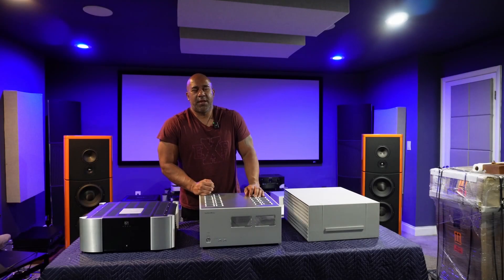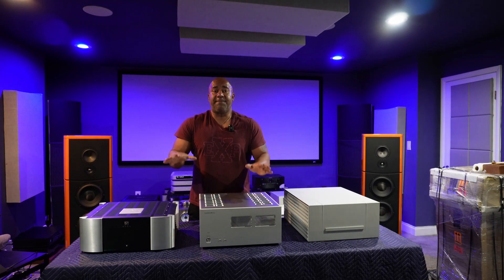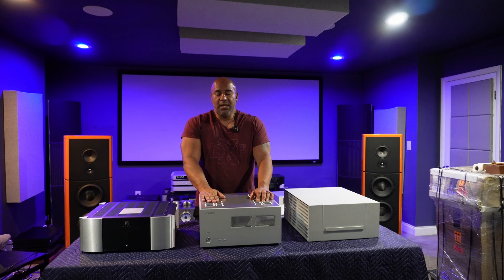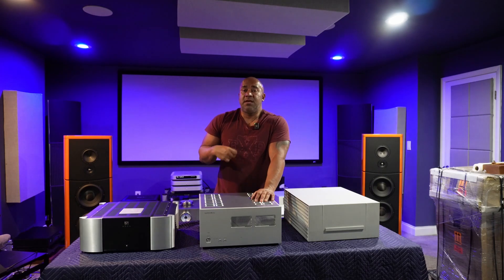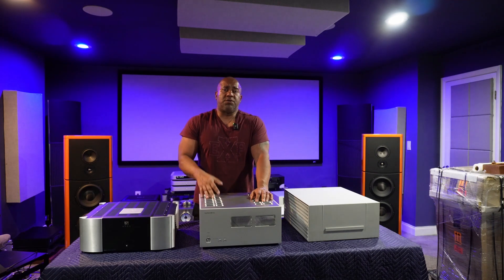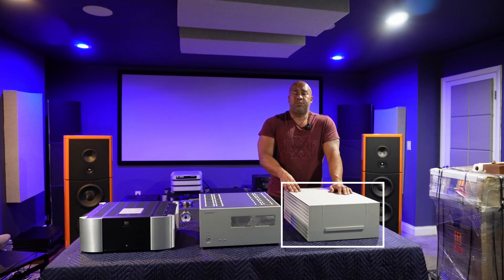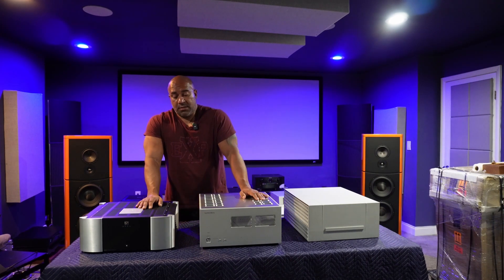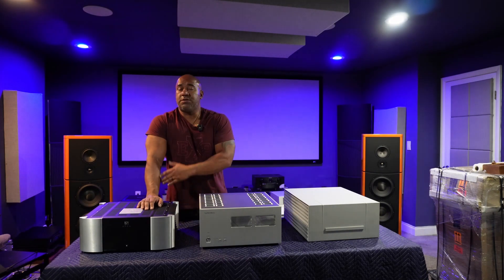The BEST Power Amplifier Under $30,000 Is This One !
Which Amplifier is the best? Find out which is the best stereo amplifier under $30,000.

Chapters:
0:00 Intro
2:24 This amplifier is the winner of the comparison
2:52 Which amplifier is which?
4:12 How Does the Luxman m10x sound?
8:25 How does the Simaudio 860 V2 sound?
9:37: How does the Constellation Taurus Stereo Amplifier sound?
11:42 Is there a cheap amplifier that is better than these 3 amplifiers?
13:48 Is the Luxman M10X better than the M900u?
17:42 Jay's Audio Lab Best Power Amplifier EVER !

 @Jay's iyagi
 @Steve Guttenberg Audiophiliac